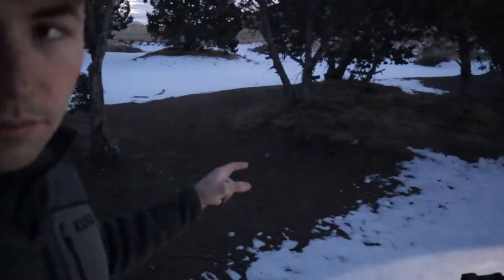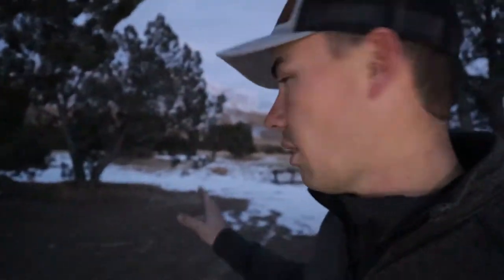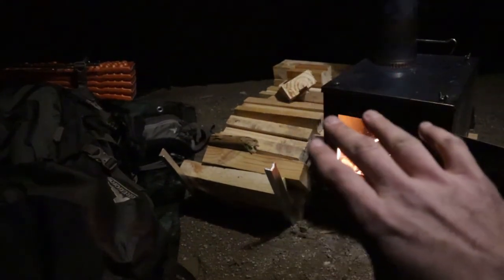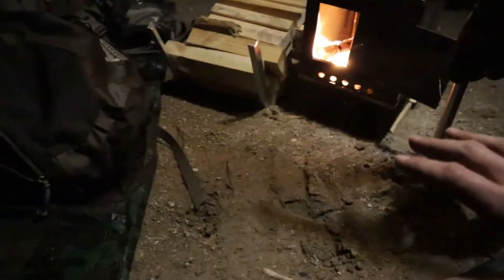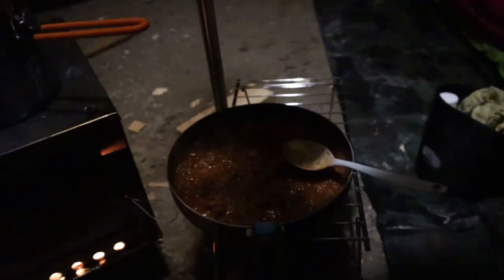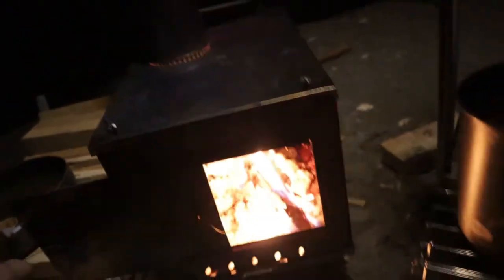Utah Winter Hot Tenting| Utah's West Desert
I know this video is late in coming but here it is. I took this trip back in December and as usual it was a good hot tenting trip. I am hoping to get in another trip before the cold weather disappears, hope you enjoy.

Follow in Instagram @wasatchbackx